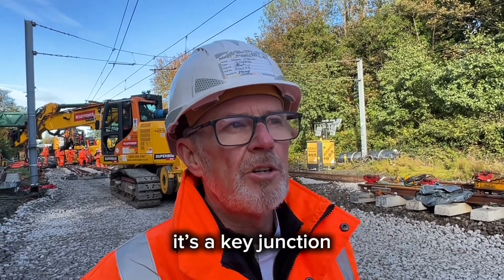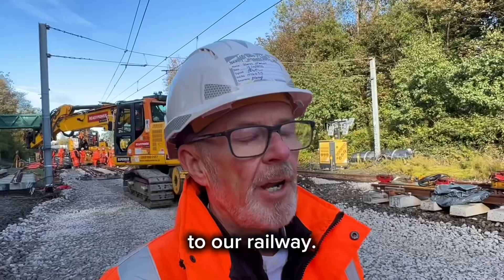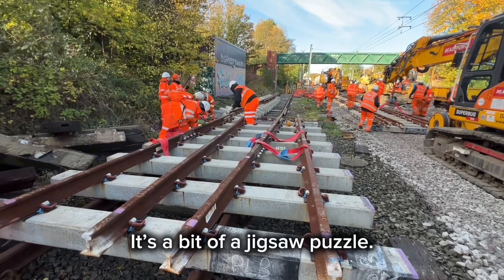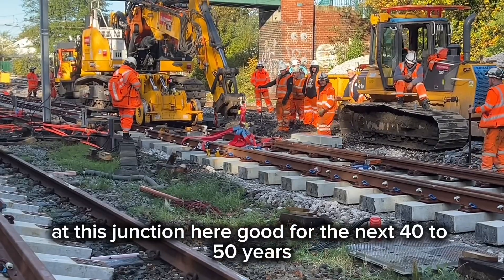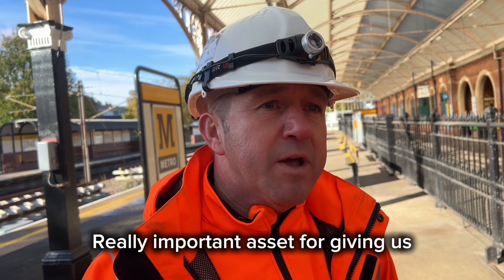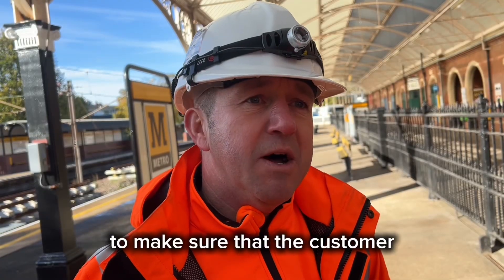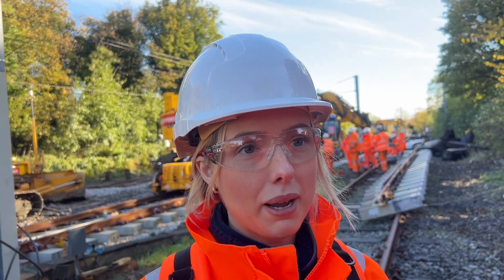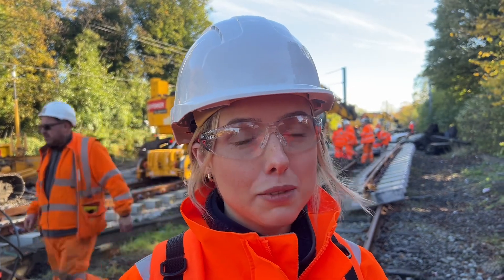Monkseaton track junction - renewal scheme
October 2025

Renewal of Metro track junction at Monkseaton in North Tyneside during a six-day major line closure.

Interviews with Glenn Melvin, Principal Engineer (P-Way), Nexus Infrastructure Director Stuart Clarke and Nexus Quantity Surveyor Anna Maddox.

A total of 600 metres of new track will be installed along with the new junction. This includes 1,200 metres of new rails, 900 sleepers and 2,700 tonnes of new ballast.

Metro operator Nexus, said the work forms part of its Asset Renewal Programme – which involves the modernisation of key items of Metro infrastructure including tracks and overhead lines.

As part of Nexus’ approach to undertake as much work as possible during any closures, other important works include landscape management, track maintenance, and station repair work at Tynemouth and Whitley Bay.